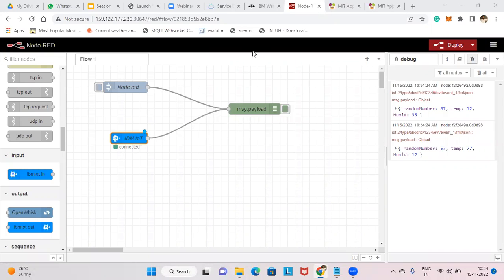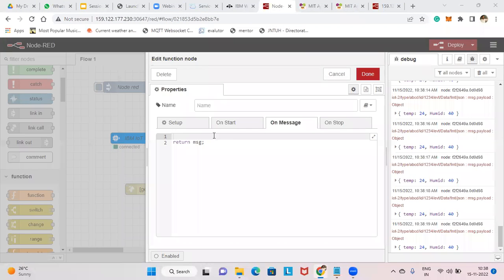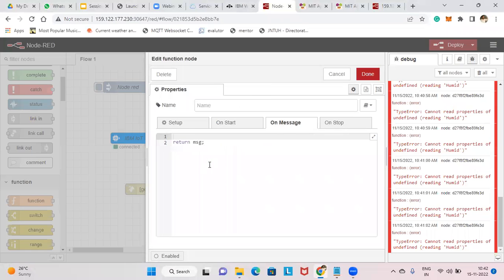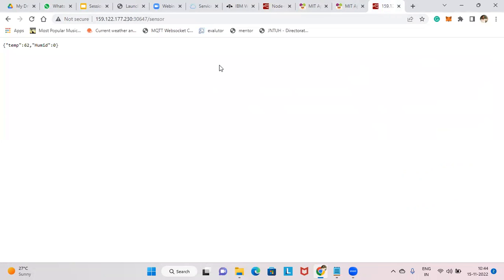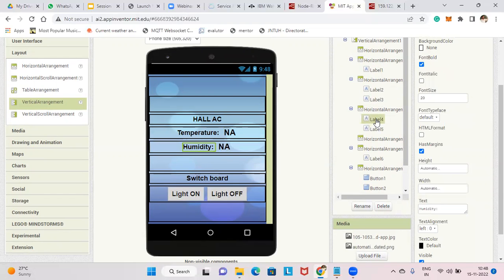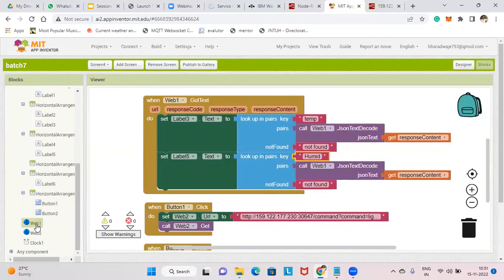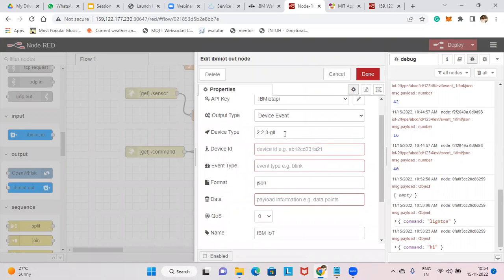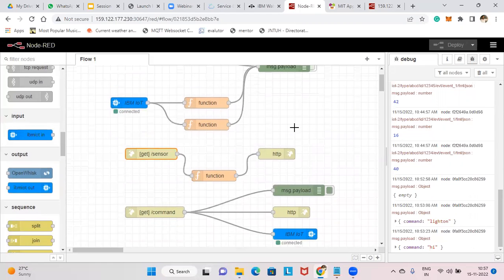MiT app to & fro ibm cloud and nodered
Any doubts let me know. you can ask me in the comments or in my Instagram chat option